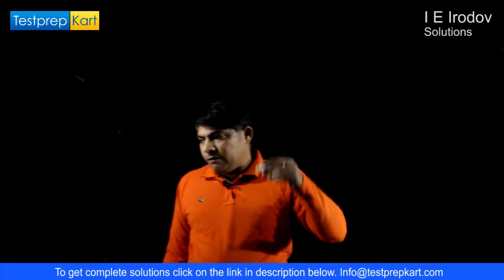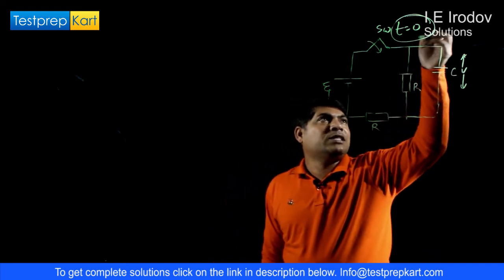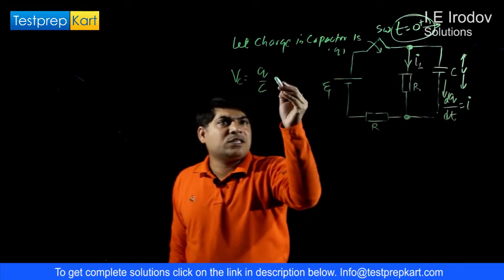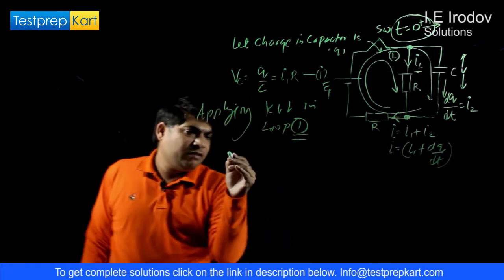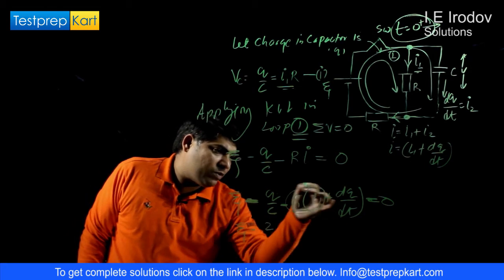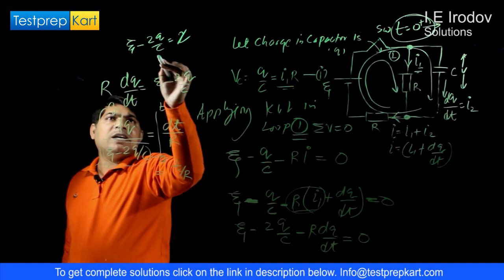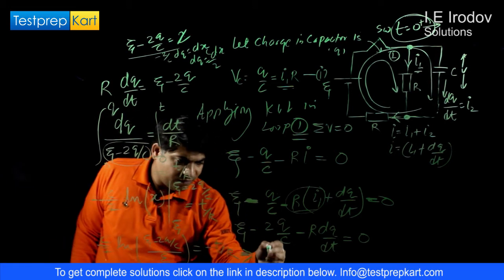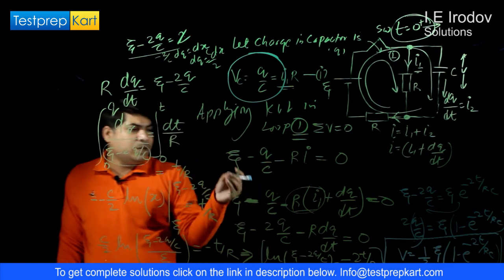I E Irodov Solutions - Electrodynamics (Electric Current) - Q 3.188